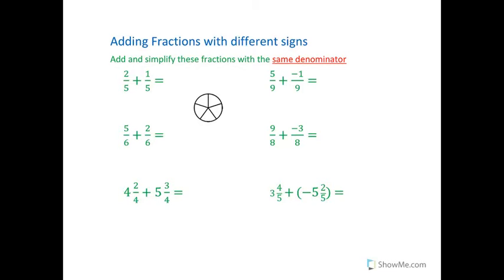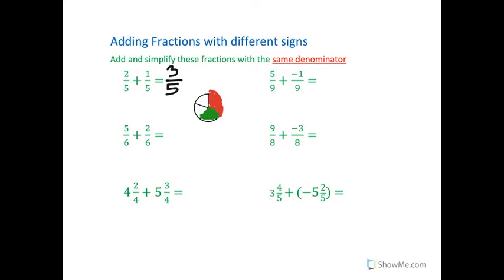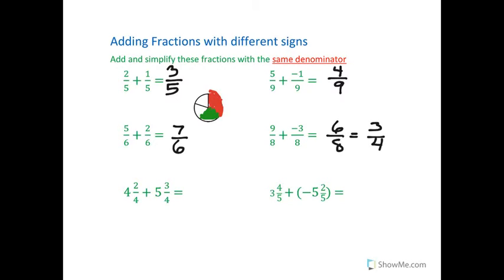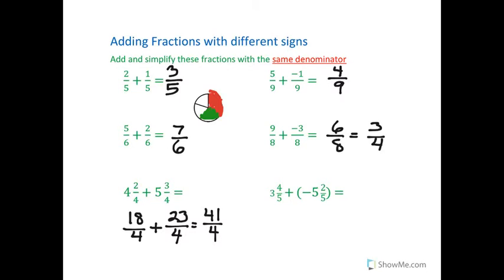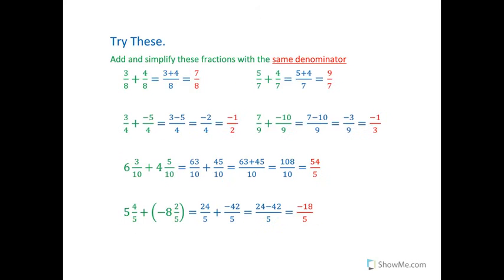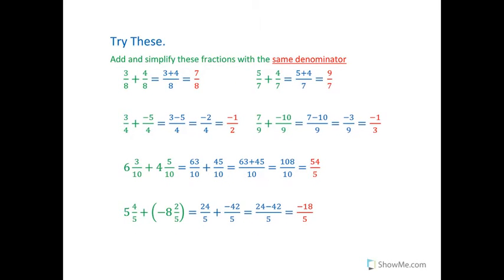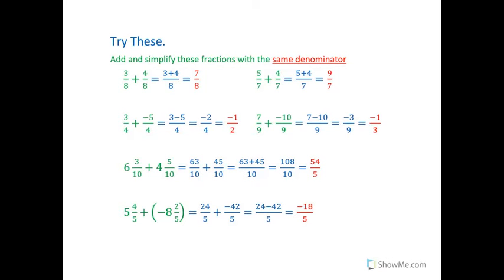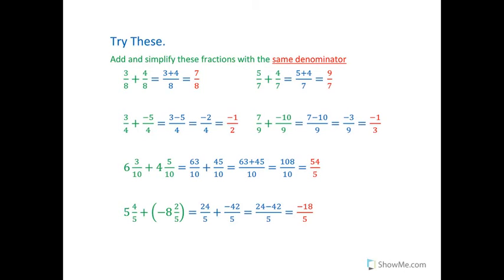Adding Fractions with Different Signs and Same Denominators - Done